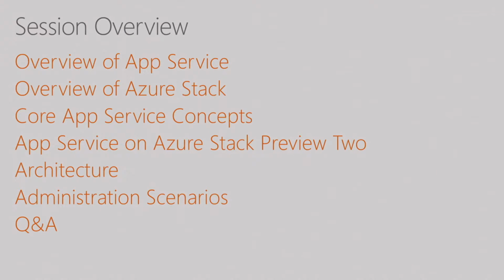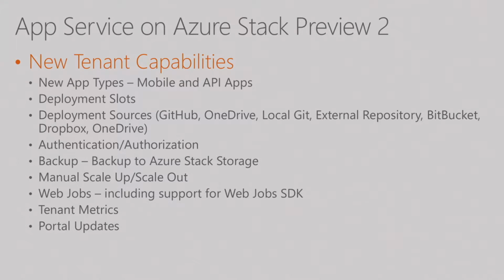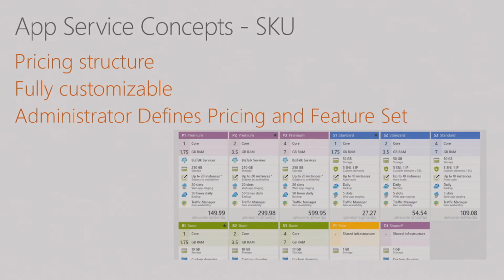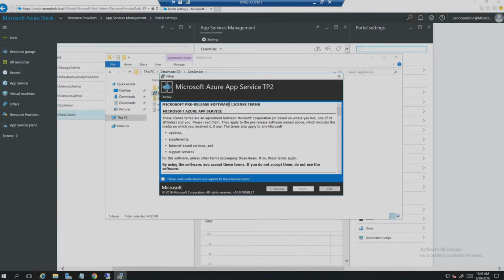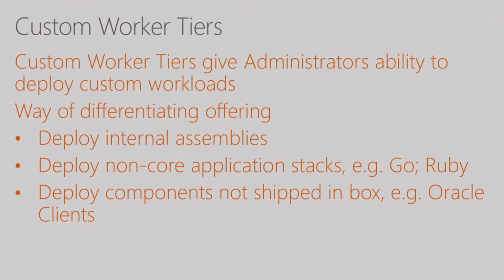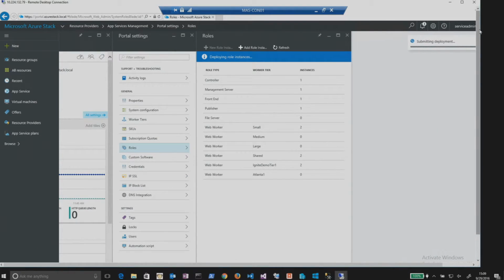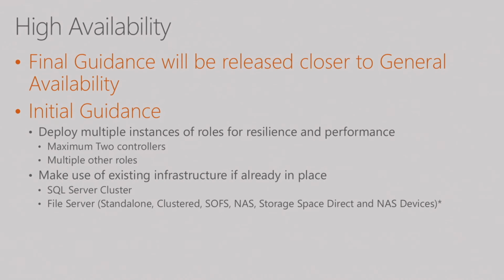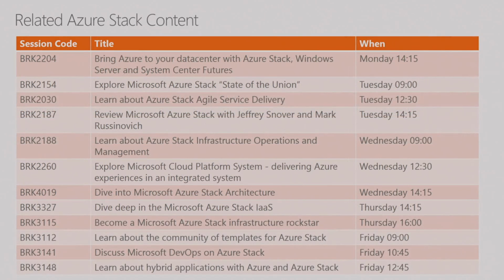Microsoft Ignite 2016 Manage App Service on Azure Stack like a boss